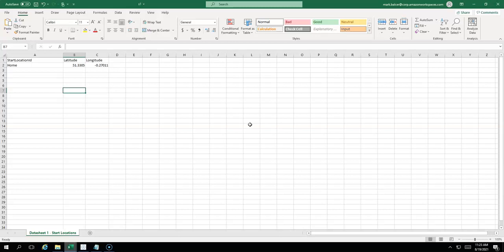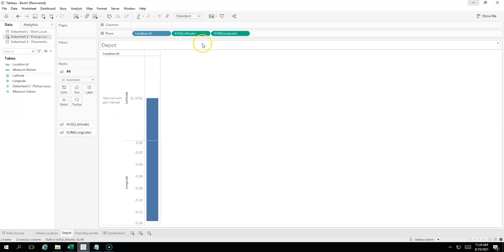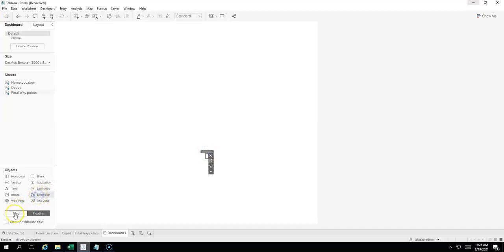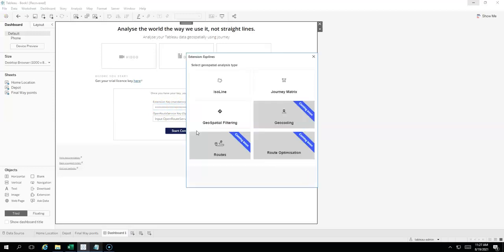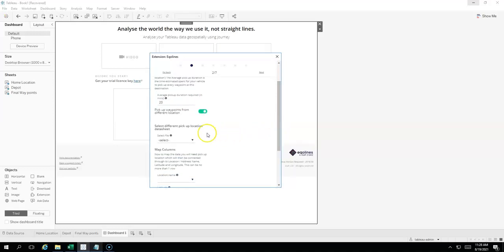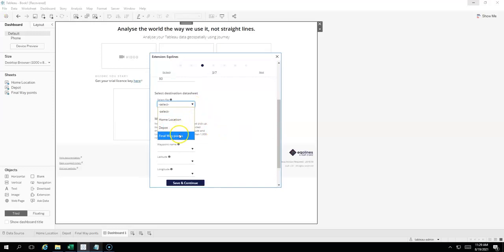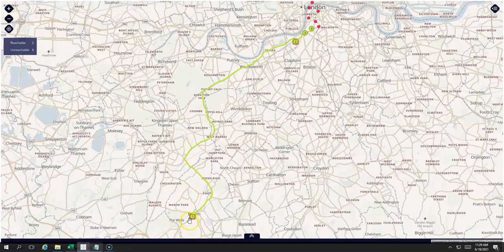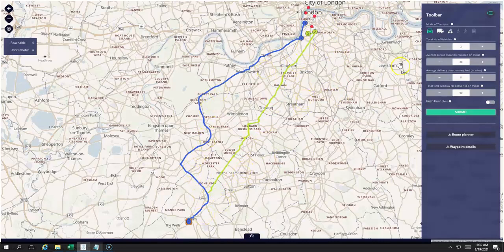Route Optimisation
Using the Eqolines extension for using Route Optimisation in Tableau